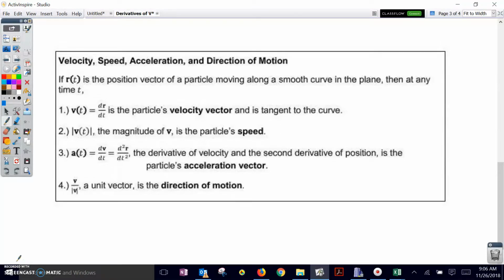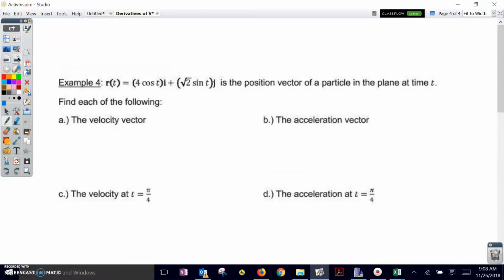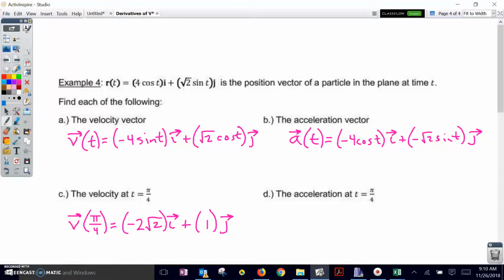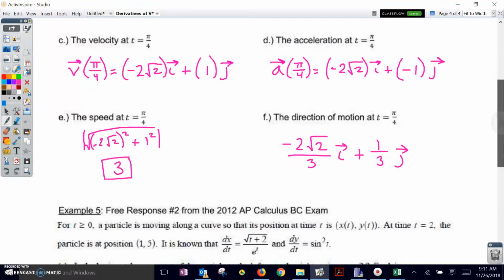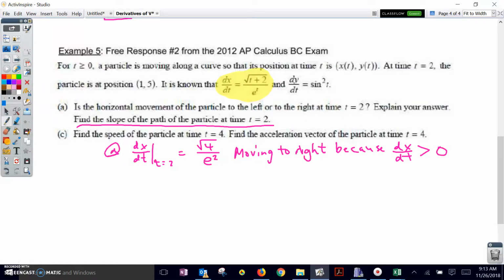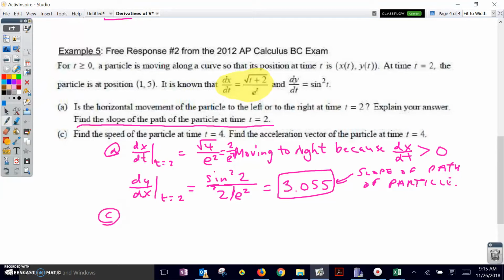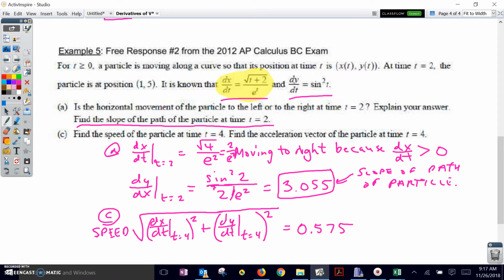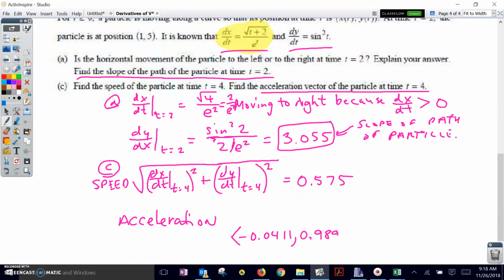Derivatives of Vector Valued Functions- Examples 4 and 5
This video was created as a supplement to in class instruction for my AP Calculus BC course. It contains examples related to finding the derivatives of vector valued functions.